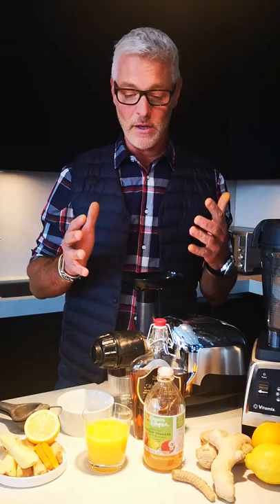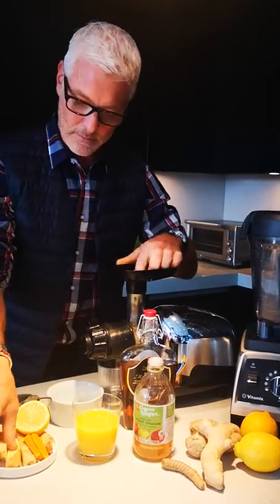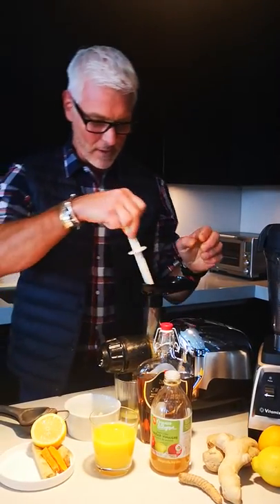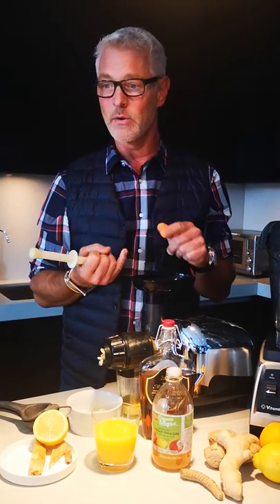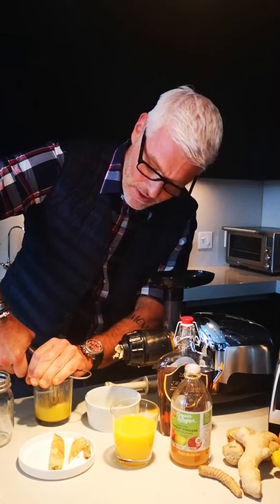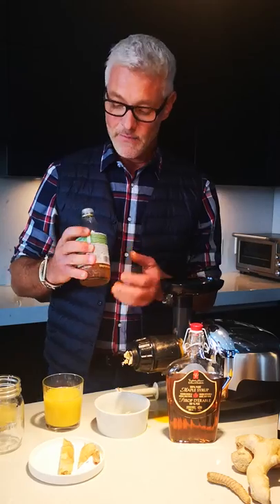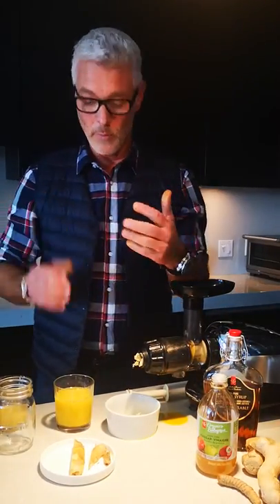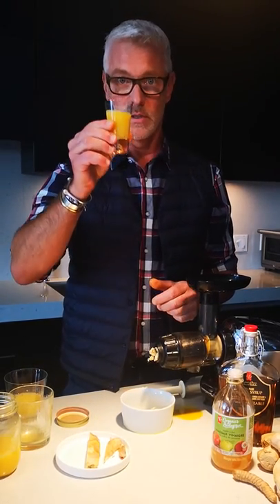Ginger & Turmeric Elixir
Learn how to make this immune boosting ginger and turmeric elixir